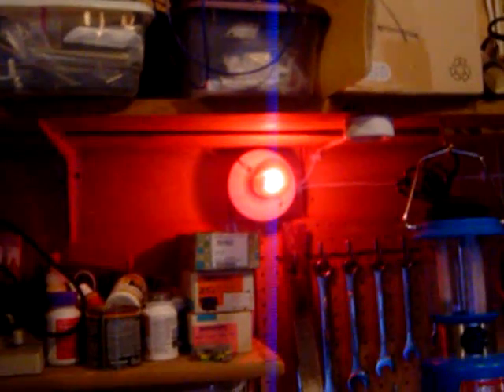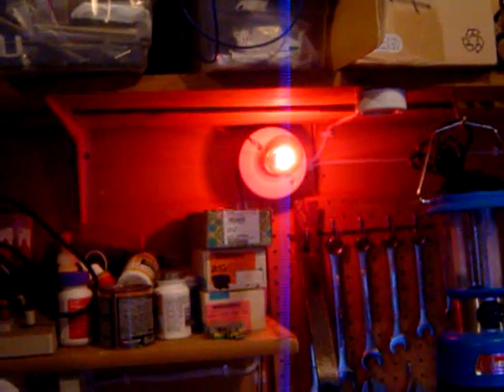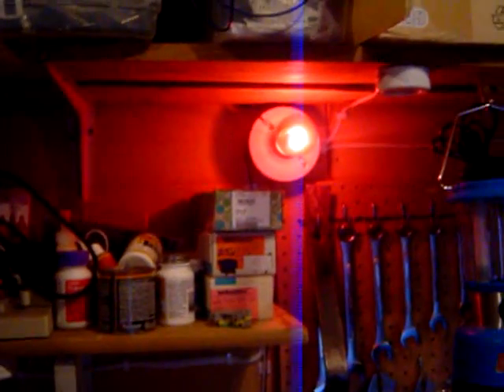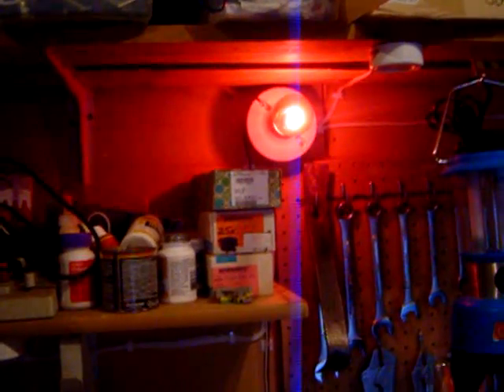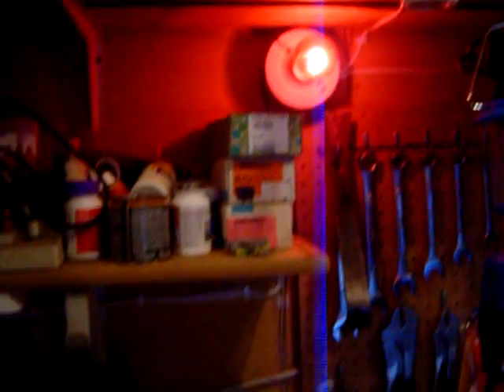PLC Garage Parking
This is a garage parking system using an Allen Bradley Micrologix 1000 PLC and a Photo proximity sensor